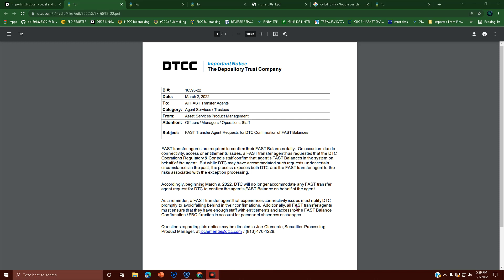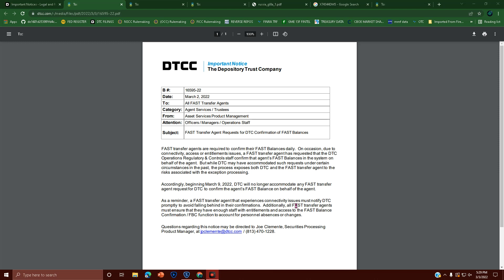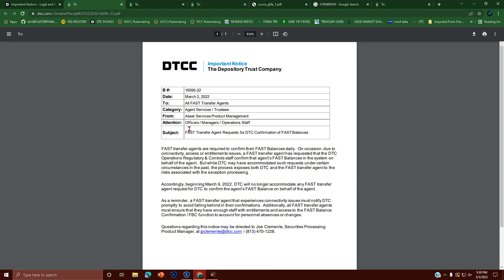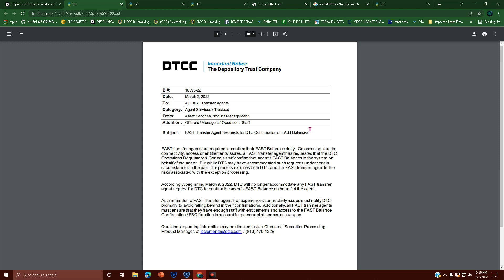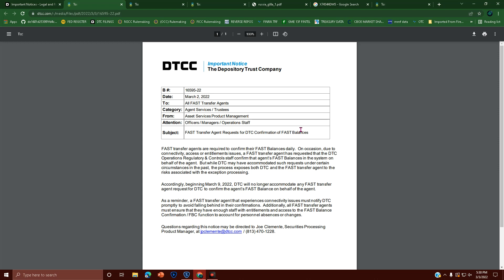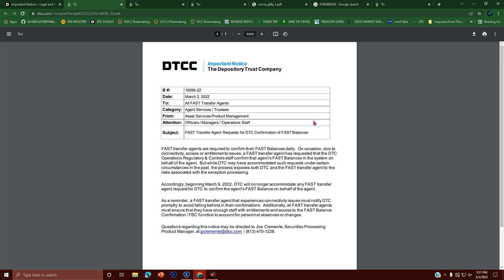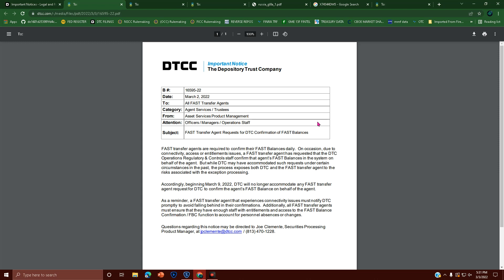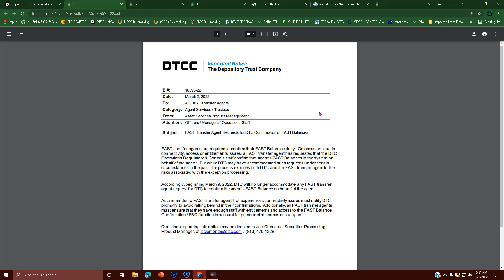DTCC NOTICE: DRS FAST AGENTS UPDATE